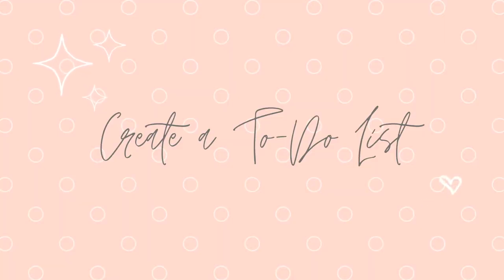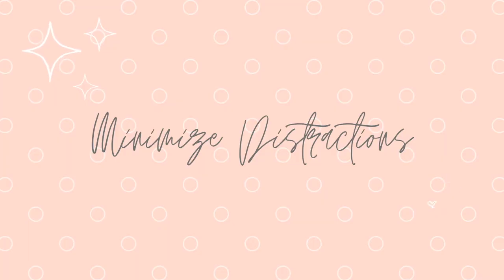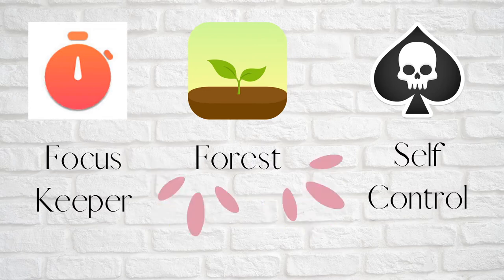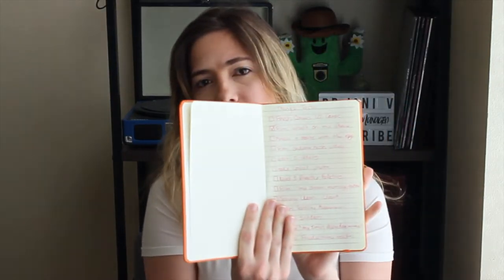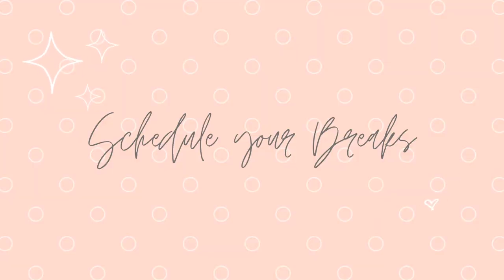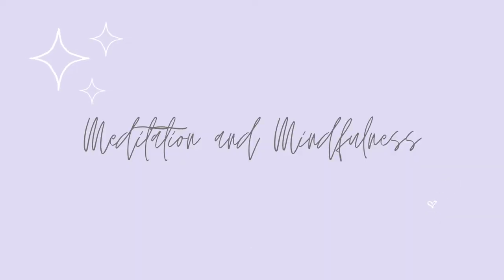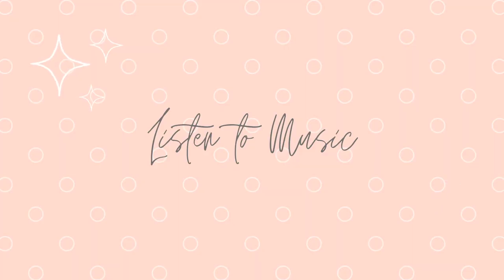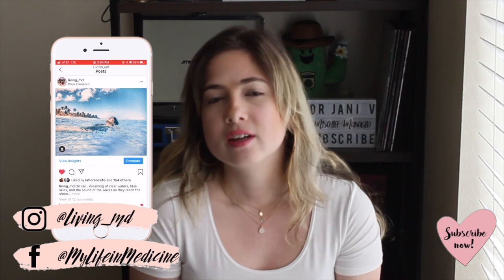Improve Your Productivity During Quarantine | My Life in Medicine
Hey guys welcome back! Today I will be sharing with you my top productivity hacks to help you focus and be more efficient with your time while working or studying from home. I have used all of these during the toughest times like when I was studying for USMLE Step 1. Hope these help you out during these dire times!

My To-Do Planner

Full Planner

♡ Equipment:
Cannon Rebel T3 (old) - Newer model